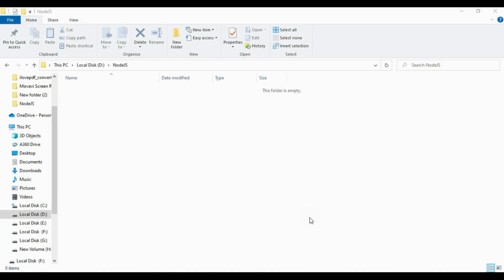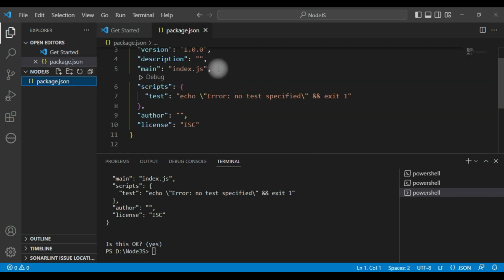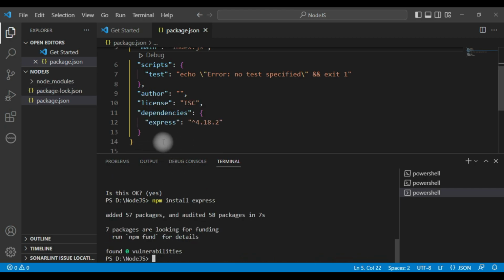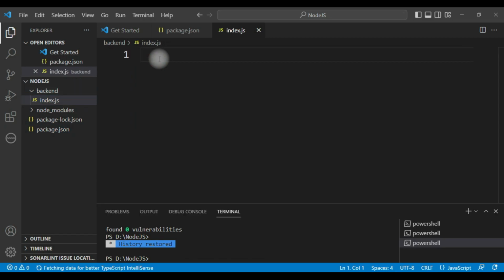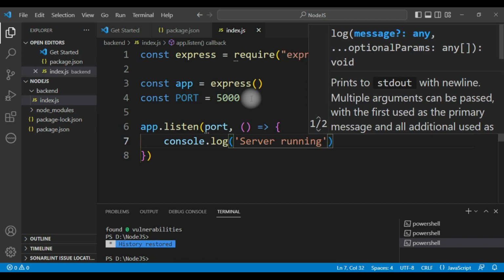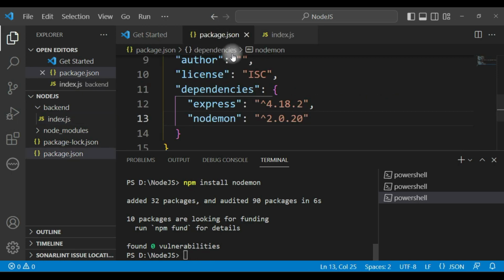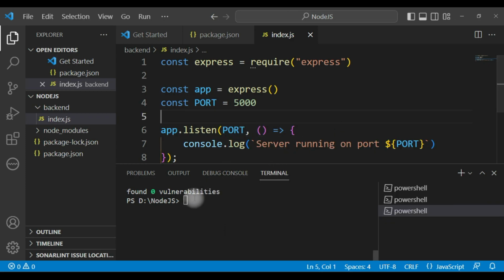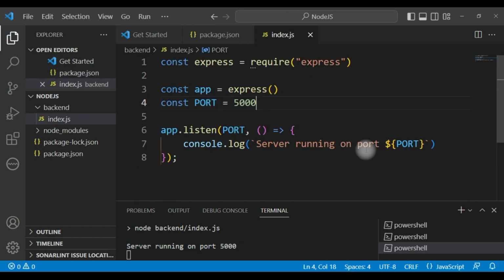Create Nodejs CRUD API Tutorial | beginner friendly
In this video, we are going to build Fully Functional Nodejs Restful CRUD API with express, mongodb and then we test our API with Postman.